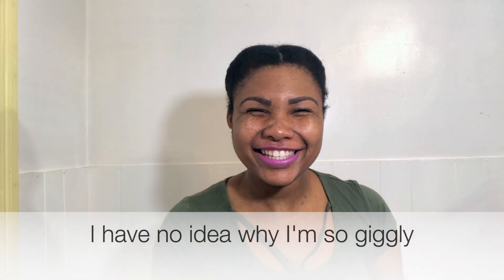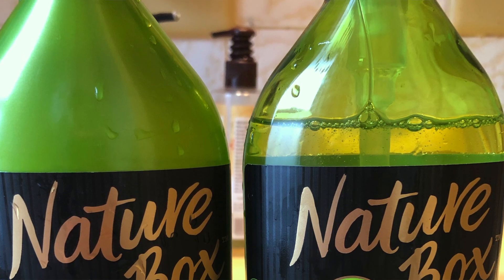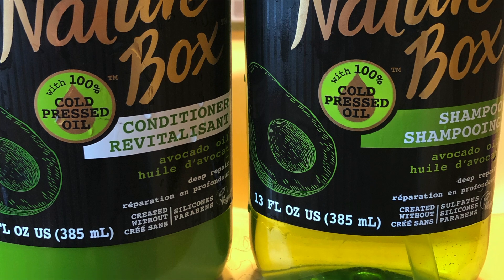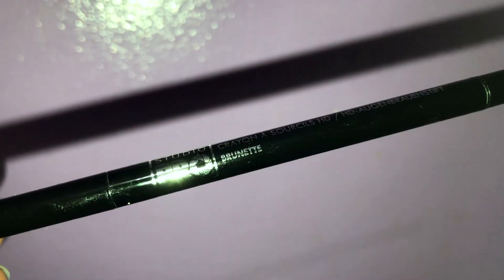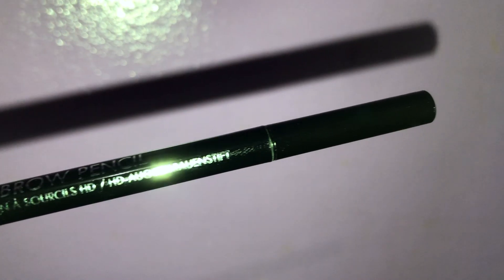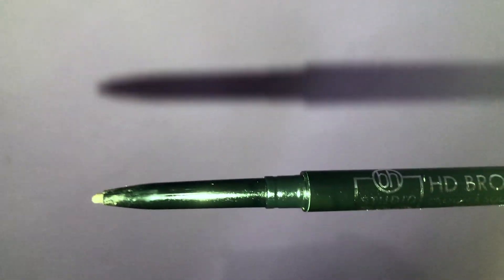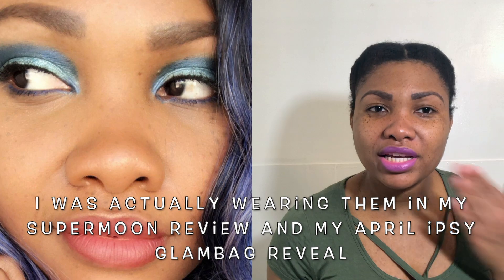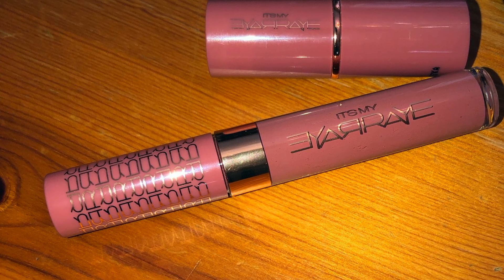April Favorites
Sharing My April Favoriteswith all of you and I'll link them below!

Nature's Box Avocado Oil Shampoo & Conditioner

Eden Bodyworks Hyrdration Serum